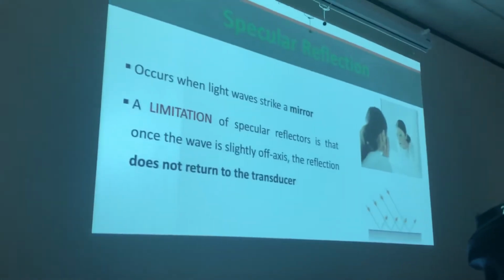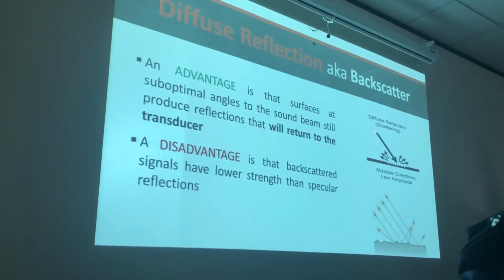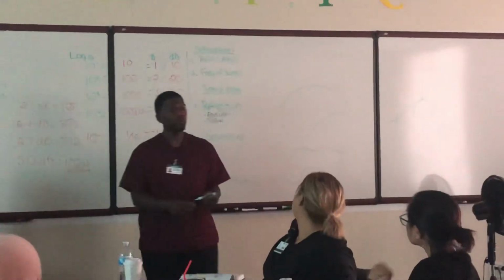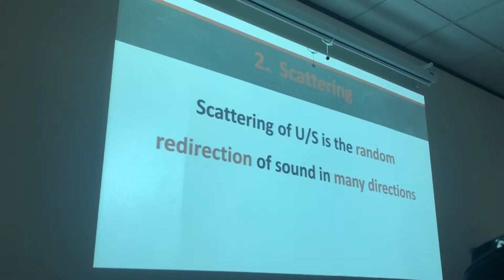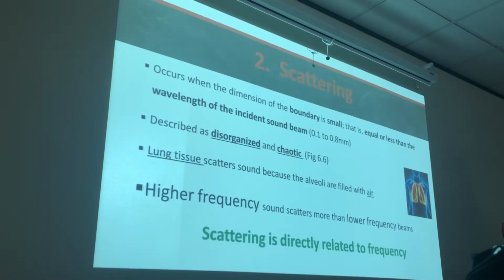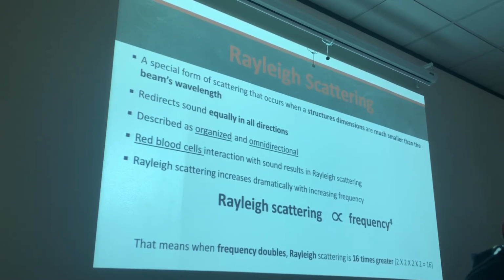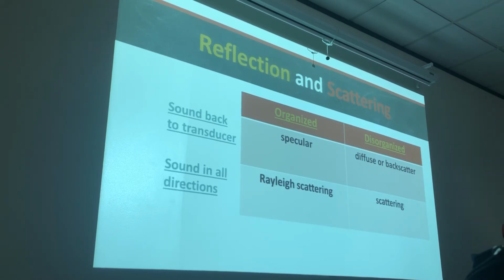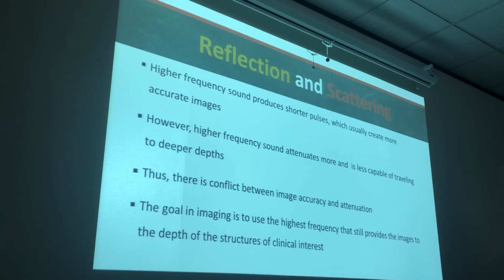Ep 127 : Chapter 6 Physic part 6